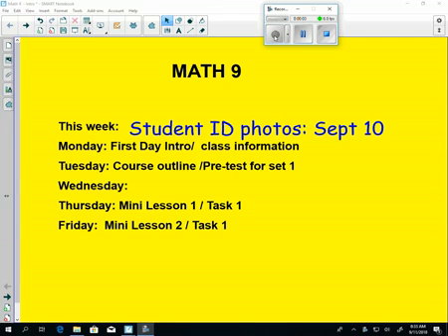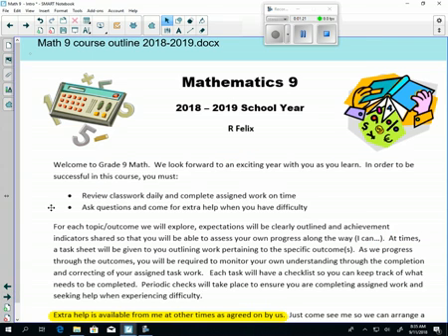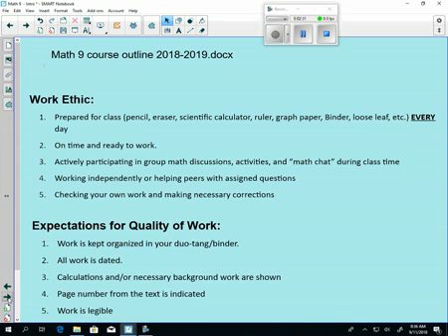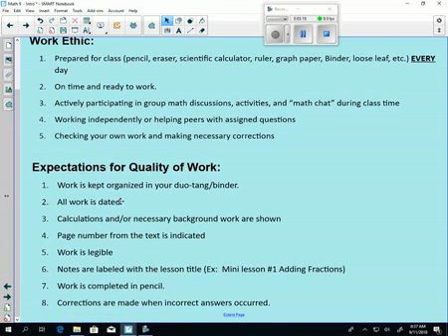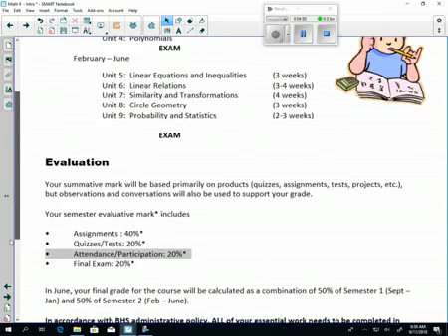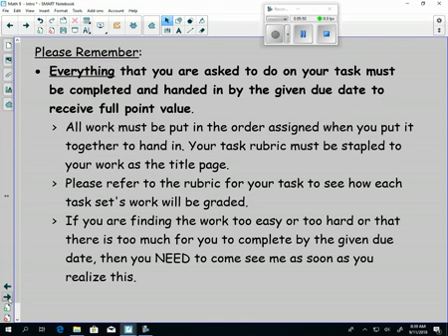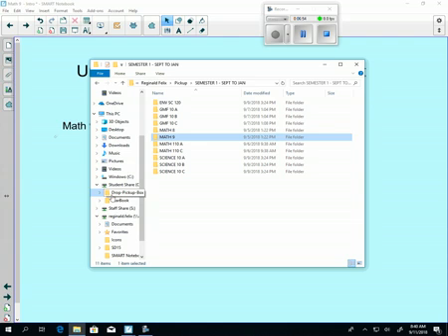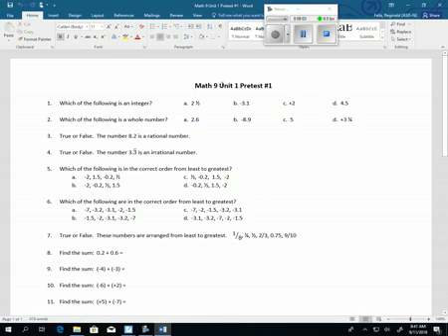Math 9 Intro Bathurst High School